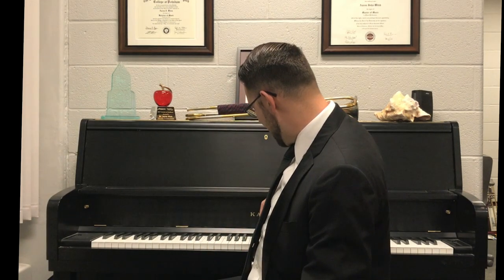What is Air Support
Dr. Aaron Witek explains and demonstrates an exercise to help understand what air support is.